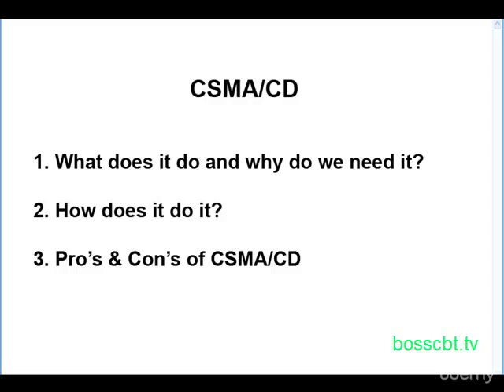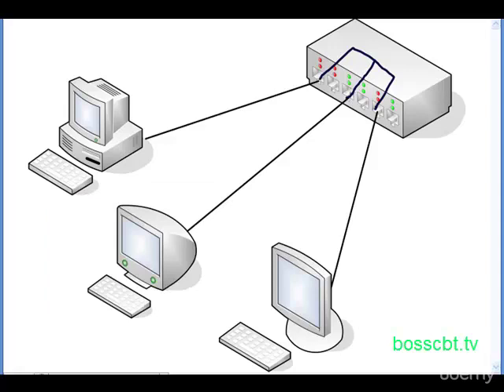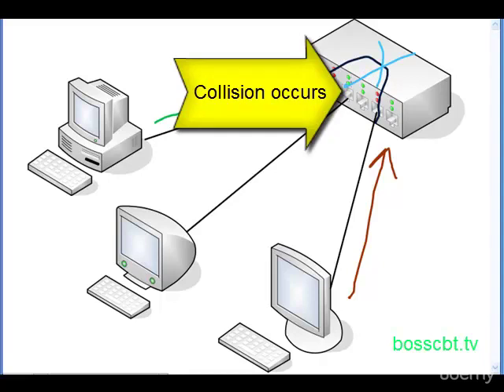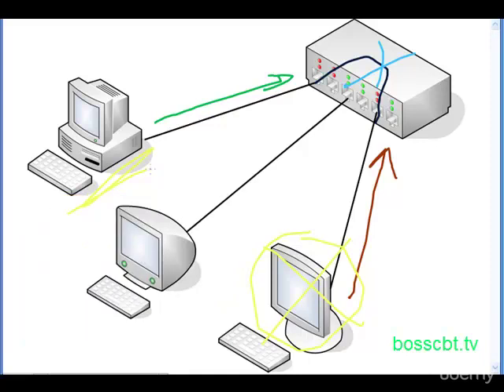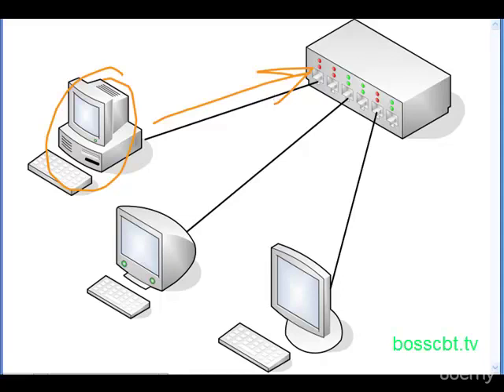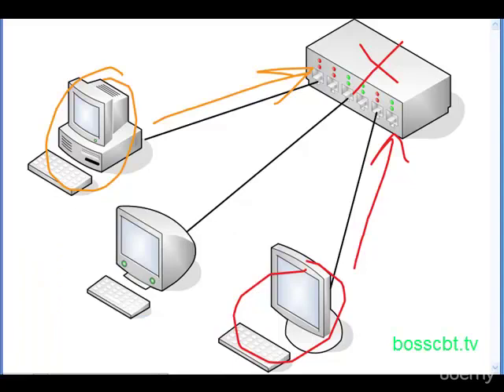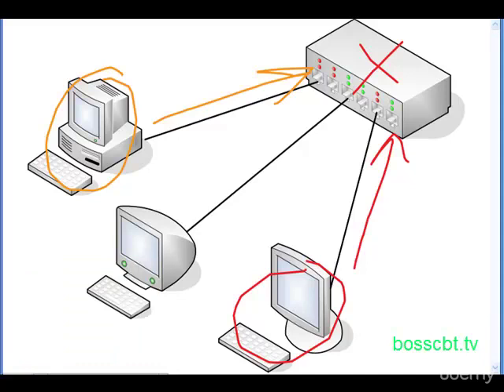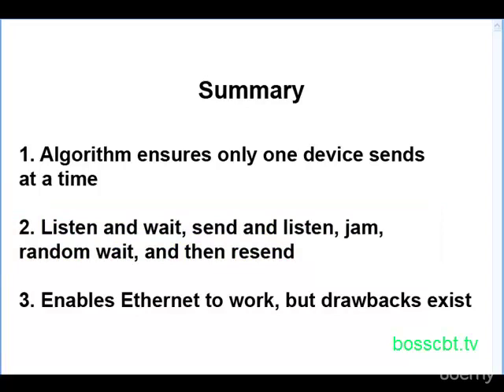15. CSMACD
CCNA BOOST
Chap 2. Networking  LAN Basics